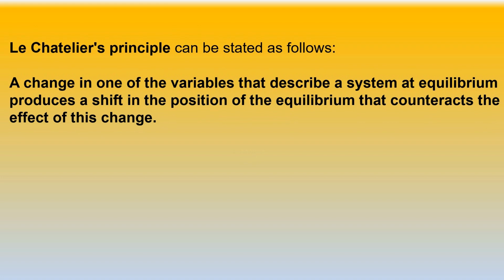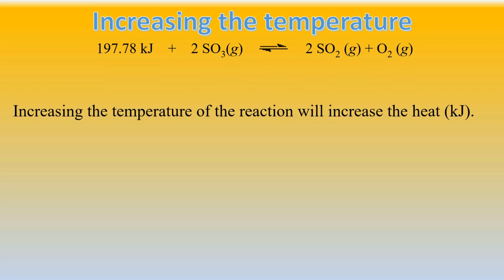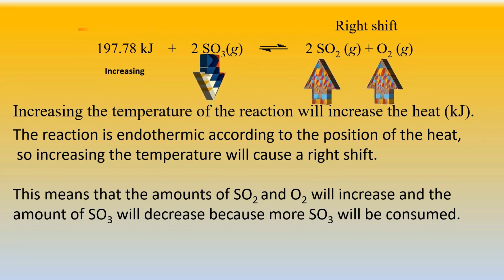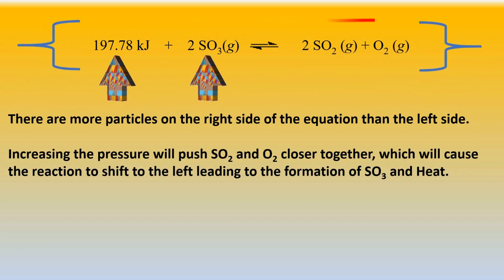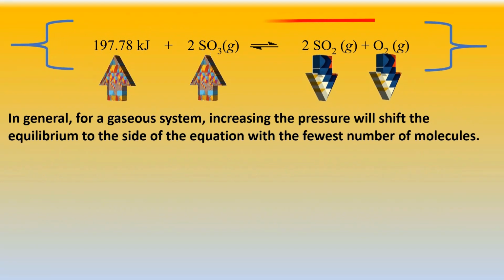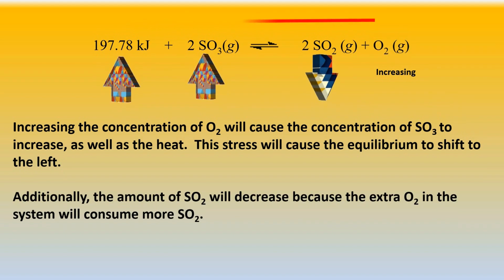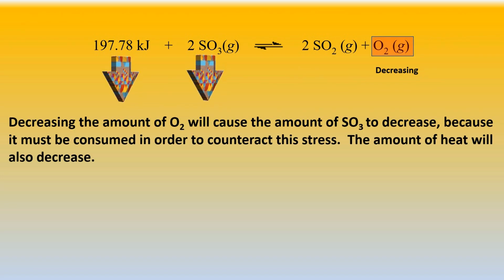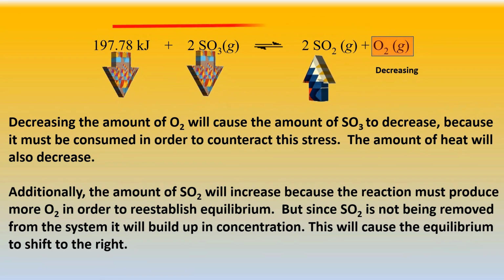Le Chatelier's Principle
Equilibrium shifts